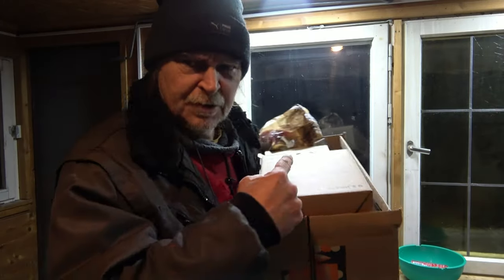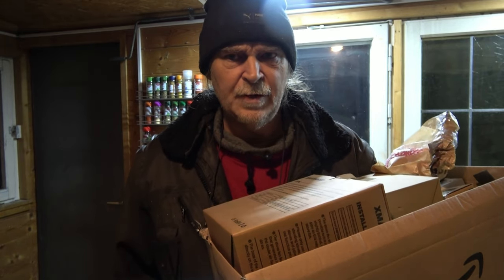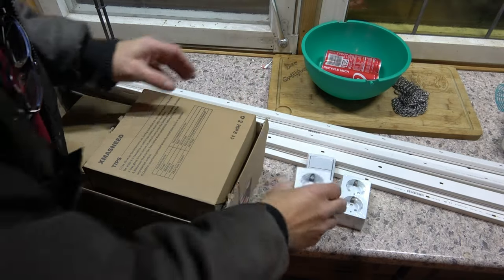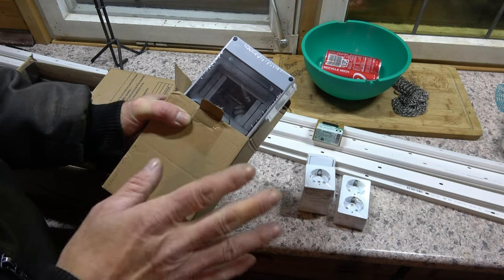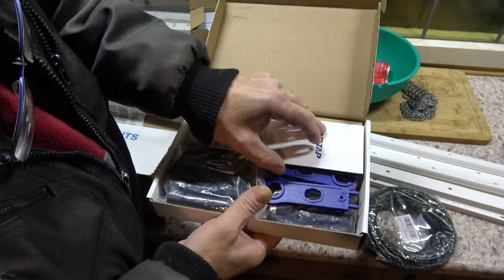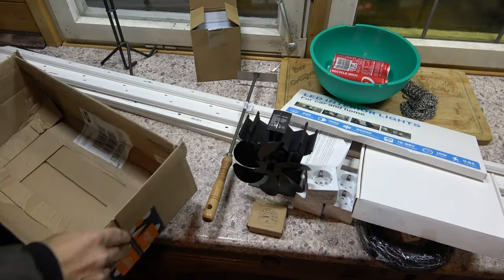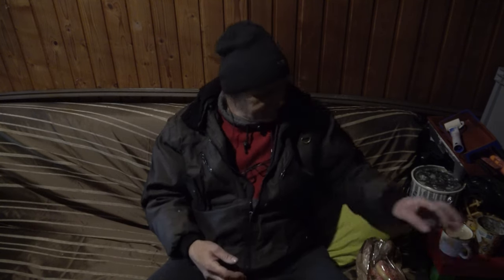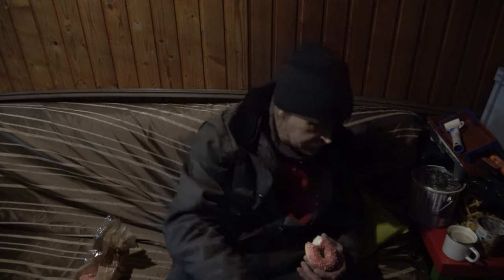DnG 54 - 10.12.24 - Amazon Packerl und was die nächsten Tage geplant is... -Der Grilljunky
Einfach mal zum abladen und testen in den Garten gefahren ;-)
Hier geht es zur Wunsch/unterstüzungsliste auf Amazon
Dieser Kanal wird Unterstützt durch :
Selbstverständlich entstehen dabei für euch keine Mehrkosten :-) .
Mein Kamera Eqipment :
Sony FDR-AX53 4K Camcorder
Zweitcam Sony FDR-X3000RFDI 4K
SanDisk Extreme 64 GB microSDXC Speicherkarte
Sony SF-G1UX2 Speicherkarte
Sony HDR-CX405
Meine Beleuchtung
Klaus Grillt Kohlen
Levivo Handkaffeemühle mit Keramikmahlwerk
GrillEye Pro+
Feuerplatte (Ø 80) Von Grillrost.com
Moesta-BBQ BBQ-Spritze No.1
Caso 1308 Sous Vide Stick SV 200
GN Behälter 1/2 265 x 325 x 150 mm
GN-Behälter 1/2 200mm tief
Feuerhand Pyron Plate (Grillplatte)
Feuerhand Feuertonne Pyron
flammo Spray
Dutch Oven Fibel XXL Band 2: 125 neue Rezepte für den Feuertopf
Dutch Oven Fibel XXL: Die ersten 20 Stunden. XXL: 125 Rezepte für den Dutch Oven
Petromax Feuertopf ft3
Petromax Feuertopf Tisch
Weber 6471 Fisch- und Gemüsehalter
Looflighter Elektrischer Grillanzünder
Efalock Tubenpresse
CASO VC200 Vakuumierer
CASO Profi- Folienbeutel 30x40 cm
Petromax Ringreiniger XL
Petromax Aramid Pro 300 Handschuhe
Petromax Feuertopf ft4.5
Grill Eye Grill Thermometer
GrillEye PRO Dreierpack (Temperaturfühler)
Die Suchlisten lassen so gut wie keine Wünsche offen ;-) :
Royal Spice
Grillshow Suchliste **Neuer Link, mit Gewürzen**
Grillshow Gewürze
Klaus Grillt Suchliste
Ankerkraut Suchliste
Petromax Produkte
Udenheim BBQ Suchliste
Midnight Moon Moonshiner
Moesta-BBQ Suchliste
Monolith Suchliste
Caso Suchliste